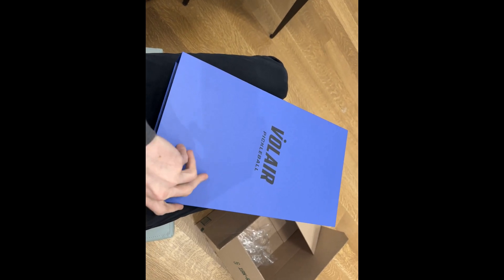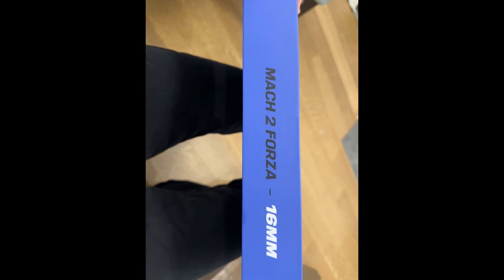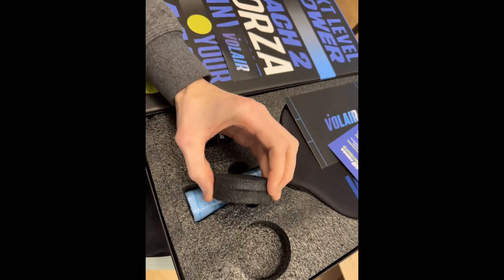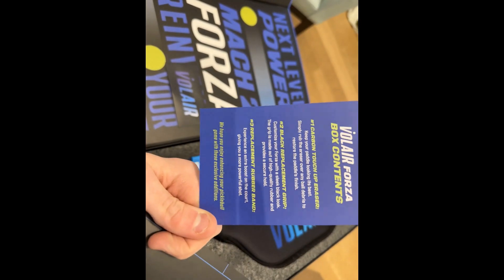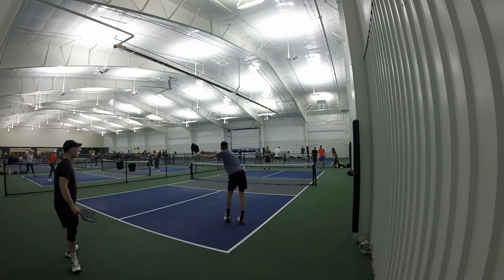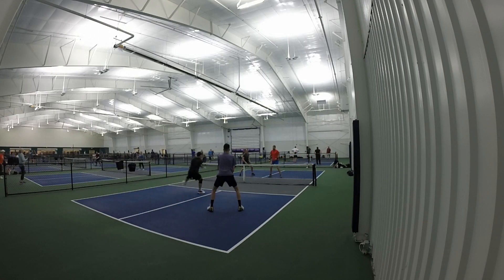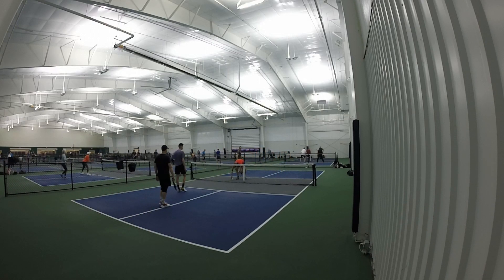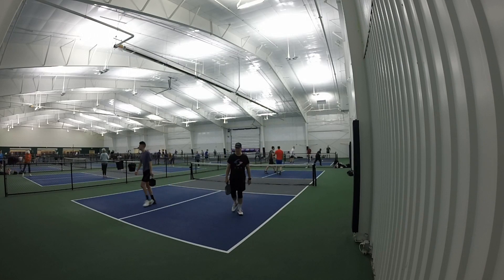Volair Mach 2 Forza 16mm Wide Body Paddle Review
Volair Mach 2 Forza 16mm Paddle Review - DDOG